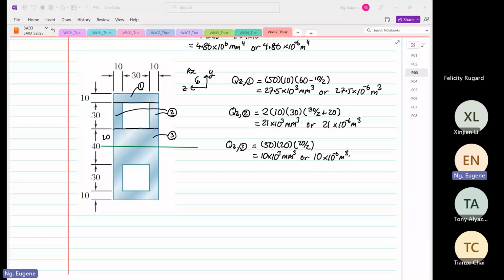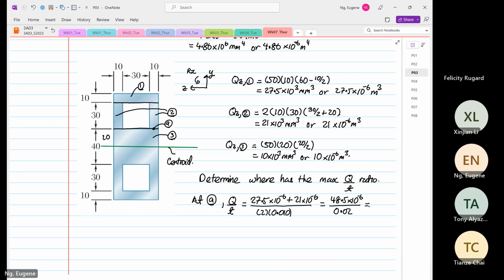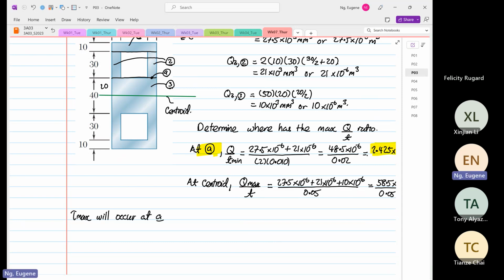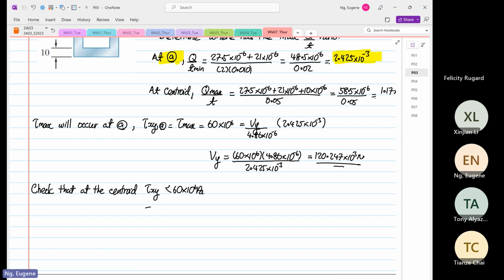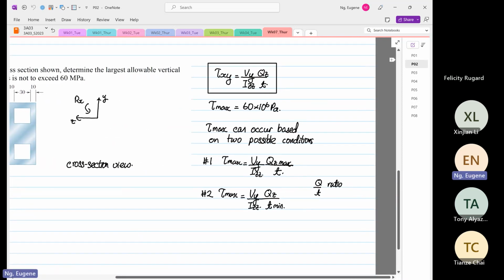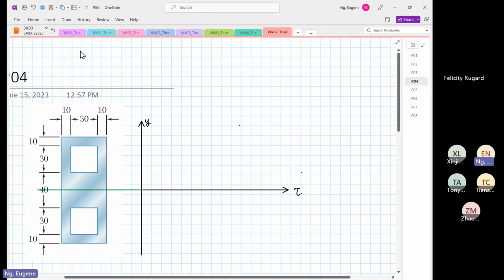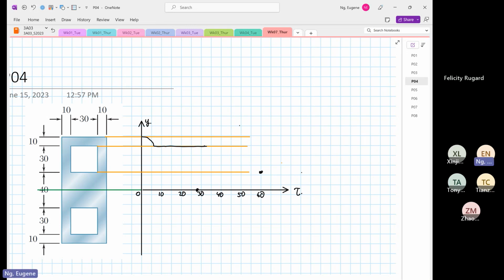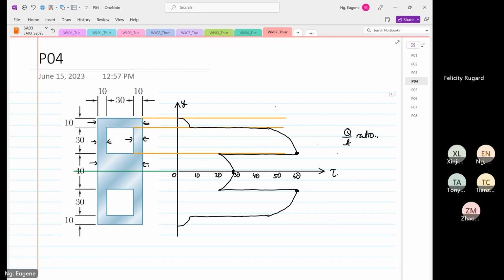Wk07 Thur P06: Shearing stress for non thin wall members